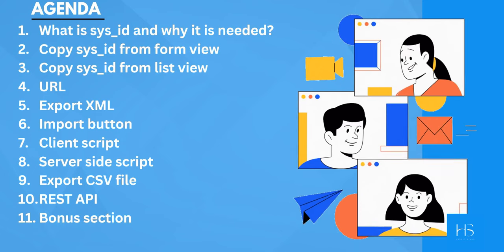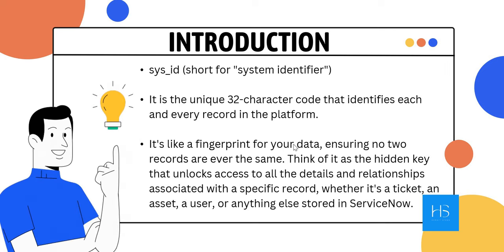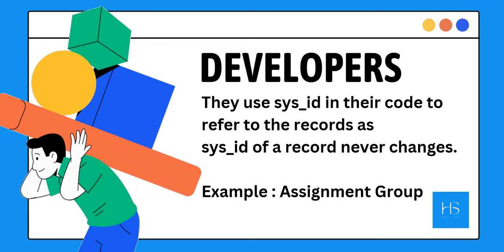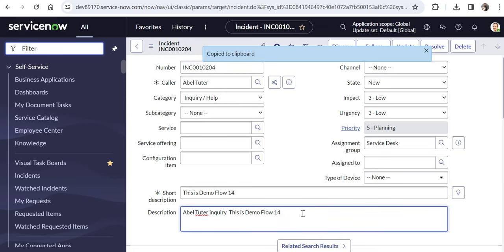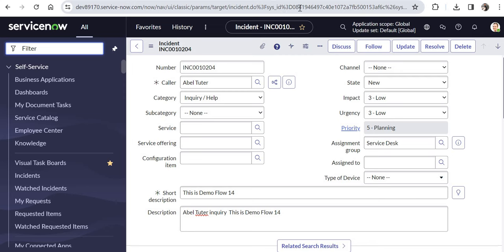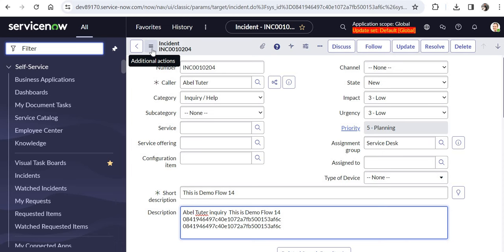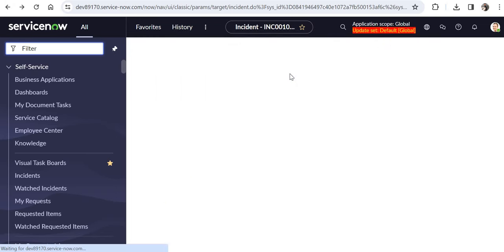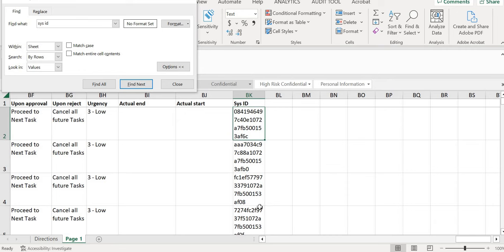9 ways to fetch sys id in ServiceNow | 3 Bonuses included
Think of the sys_id as a 32-character SSN in US or Aadhaar number in India: unique, permanent, and identifying its holder in the digital universe of ServiceNow.

Just like your SSN or Aadhaar are linked to your bank accounts or income tax statements, the sys_id grants access to all the details and relationships associated with a record. With it, you can:

Track down any record in seconds:
You can easily search for a specific record in ServiceNow using sys_id

Automate : Scripts and flows use sys_ids to target specific records and streamlining processes like a pro

Sys_ids can  reveal the hidden relationships between records

Parameter to download the CSV:
&CSV&sysparm_default_export_fields=all

00:00 - Introduction
01:30 - What is sy_id?
02:32 - Why sys_id is important for developers?
03:21 - Form View
04:04 - List View
04:37 - URL
05:45 - XML
06:35  - Import
07:45 - client script
09:05 - server side script
10:34 - CSV
12:00 - REST API